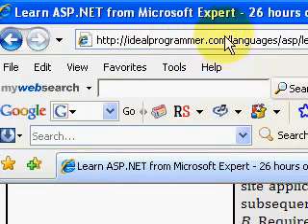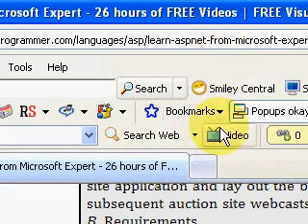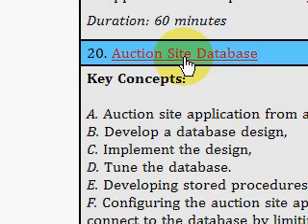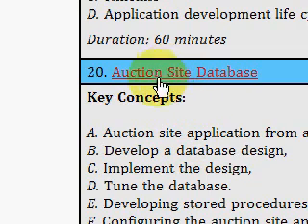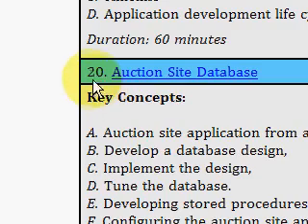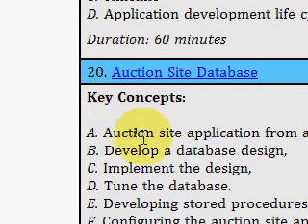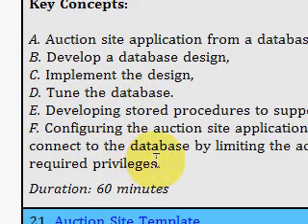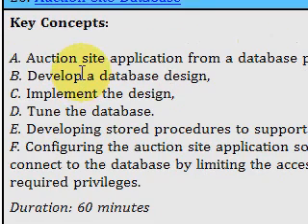ASP.NET Soup 20 Auction Site Database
- Key Concepts:A. Auction site application from a database perspective.B. Develop a database design,
C. Implement the design,D. Tune the database.E. Developing stored procedures to support the auction site F. Configuring the auction site application so it can securely connect to the database by limiting the access to just the required privileges.